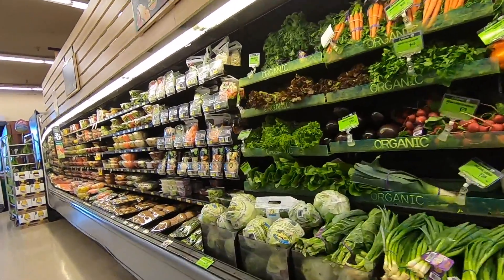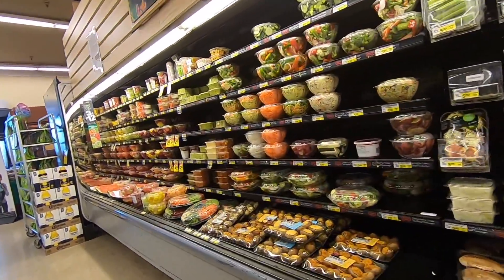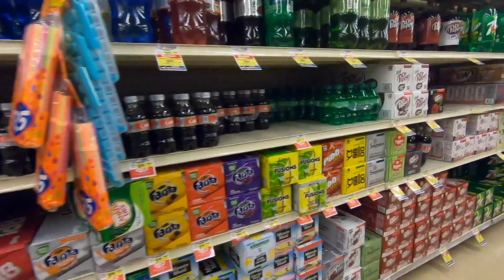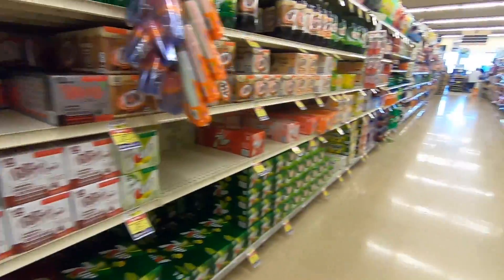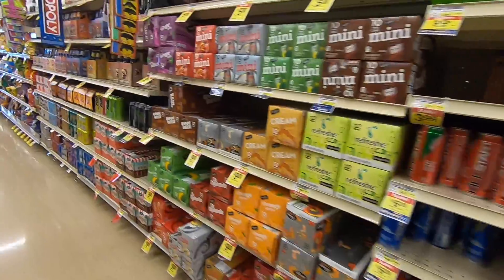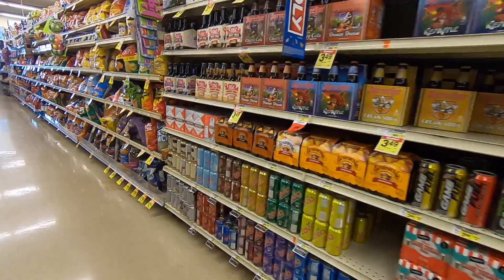COD GO SEE IT PROJECT/ JEWEL-OSCO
By: David Pawlikowski